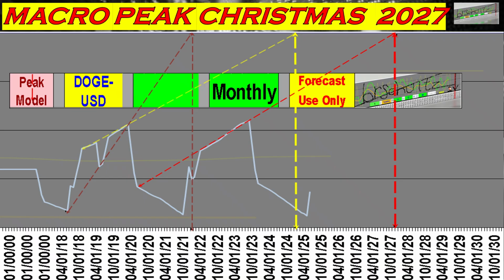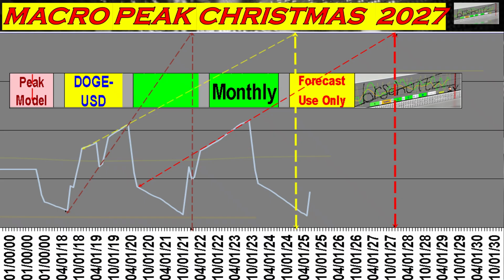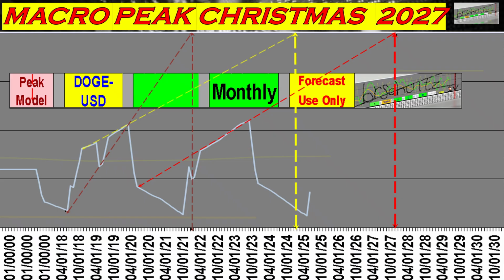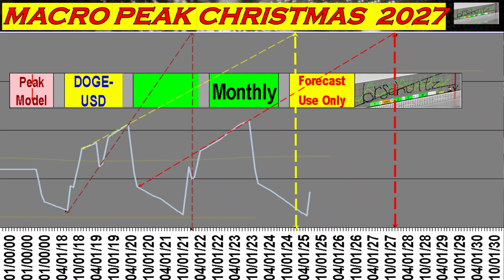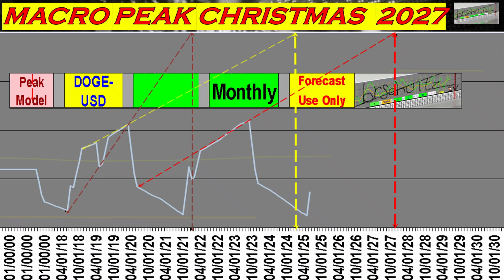September 9th 2025 - Part 33 - $2.60 DOGE USD Monthly MACRO PEAK CHRISTMAS 2027 using Einstein Model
Follow my work thru late 2034... and see if Sept 2030 is grand finale peak of the stock market & Jerome Powell's Great Depression unfolds in 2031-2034... if over the years you are amazed by my work & have a genuine fondness or appreciation of my work... please kindly consider dropping your donation at my pay pal link (found in early 2025 videos) or kindly consider dropping donations in my GoFundMe account that will be end on December 31 2034... end of the Great Depression Prediction!
so the public can track target, live donation status, all while prediciton plays out for Great Depression of 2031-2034 & hopefully it’s fun to watch donations tick higher & higher into Dec 31 2034 campaign end…

Goal is to make enough in donations from viewers as to match & one day exceed salary of base level NY Wall Street Analyst via providing best in class forecasting to the masses for free in video format on YouTube - this is the experiment thru Dec 2027.  Will review business charter/concept at that time to see if it is truly viable to provide free-forecasting to the masses & be crowd funded to beat the best of Wall Street ;).

I am NOT licensed in any way, shape, form, like, or kind.  Investing bears serious financial risk of loss.  Please seek the advice & council from a licensed, investment professional prior to investing.  Caveat Emptor.

RISK DISCLAIMER #2: Futures, stocks and options trading involves substantial risk of loss and is not suitable for every investor. The valuation of futures, stocks and options may fluctuate, and, as a result, clients may lose more than their original investment.  Seek advice from Licensed Investment Professional prior to Investing.  Data & Graphs are for forecasting purposes only and may be subject to change..

Does Stock Market Timing Work?  Can You Time the Stock Market?  How does Stock Market Timing work?  Who is brschultz?  How Does Stock Market Timing Work?  Stock Market Timing Methods